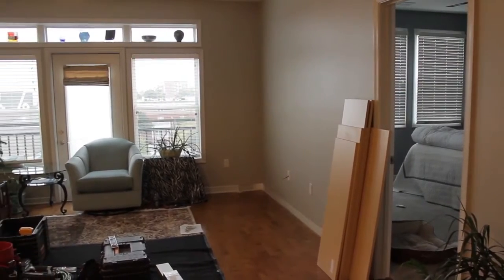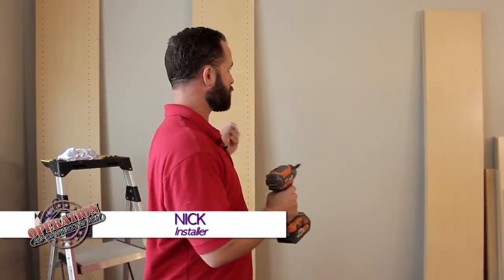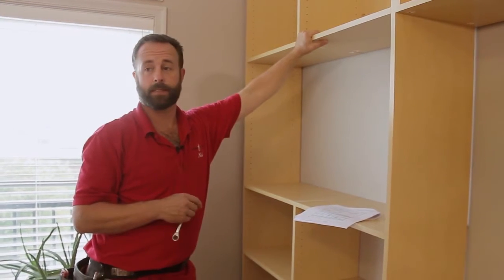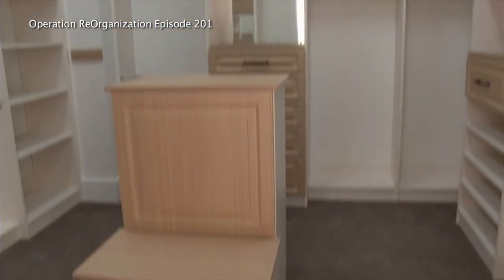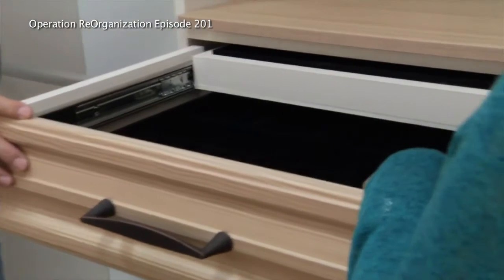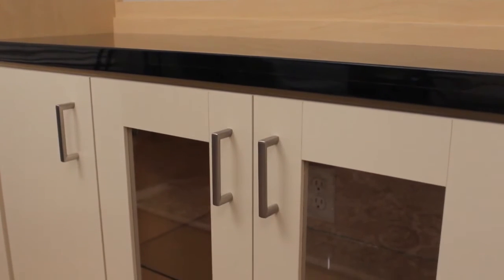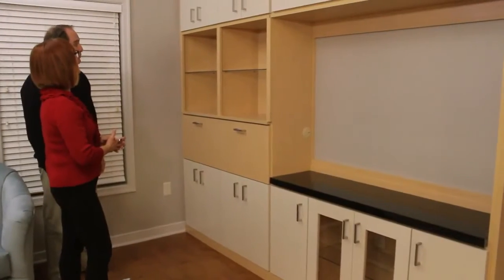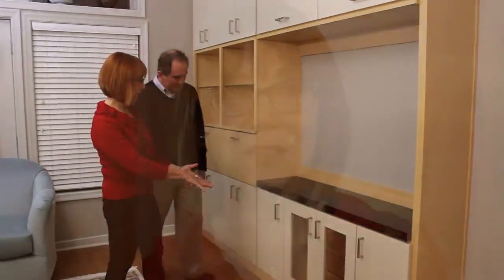Customizing an Entertainment Center for a 70' TV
Pat Hillard and his wife have downsized to a lovely condo in the heart of town. A perfect new home with just enough room. Except that is, for the new 70" TV that will soon dominate the entire living room, dining room and even the kitchen! No problem. Pat will just order an entertainment center from an online store. Now "no problem" is "big problem". Pat quickly realizes that DIY is not as simple as it seems. Adding to the challenge; a beautiful slab of granite they want incorporated and the mix of different woods already being used in the condo.
Time to call a professional. Enter Closet Factory and designer Tamra.
Can they create a modern, stylish, custom-made entertainment center that will pull all the elements together and put the focus back on the beauty of the entire home?

All this and our Closet Factory Flashback on this, episode 418 of Operation Reorganization.

OPERATION REORGANIZATION GIVES YOU A PEEK BEHIND THE CURTAIN AT ONE OF THE MOST "ORGANIZED" COMPANIES IN THE COUNTRY.